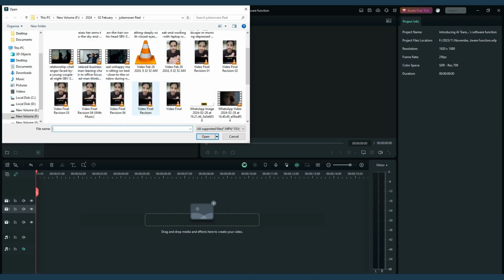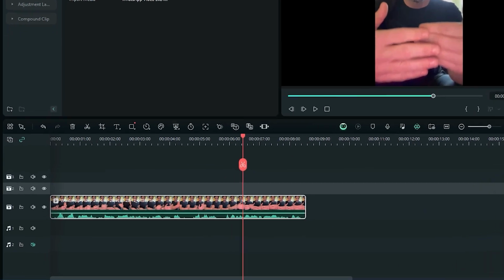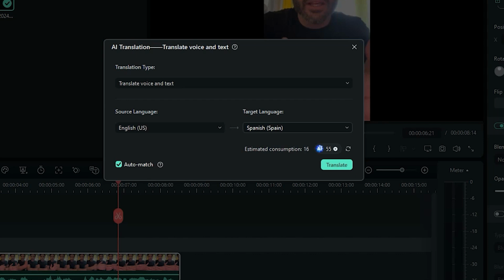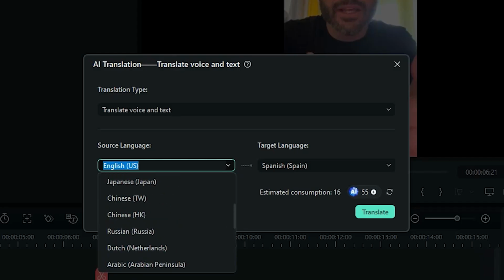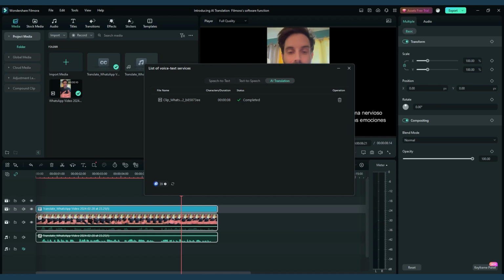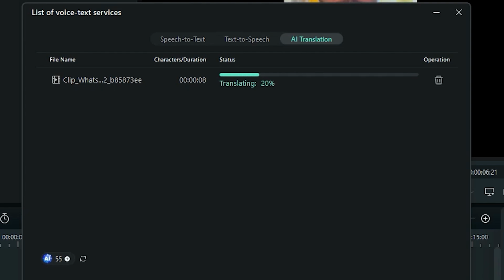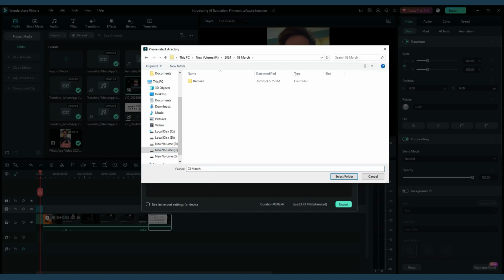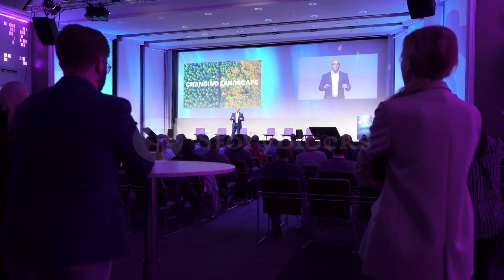AI Translation【Filmora New Feature】